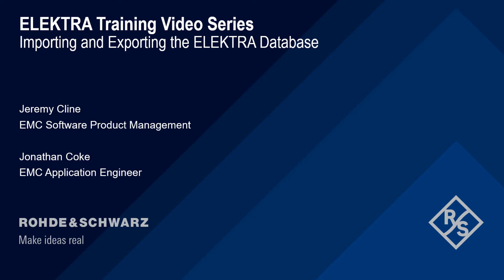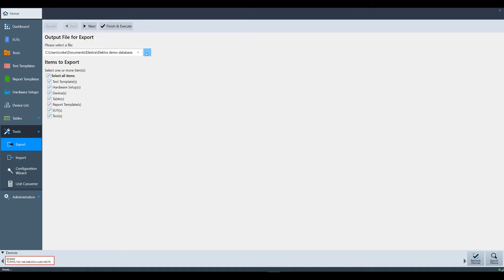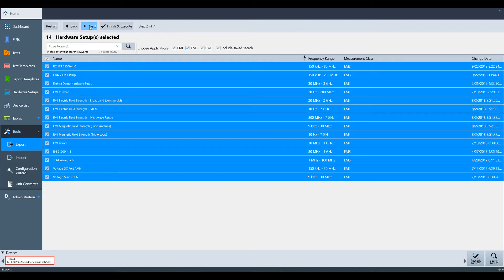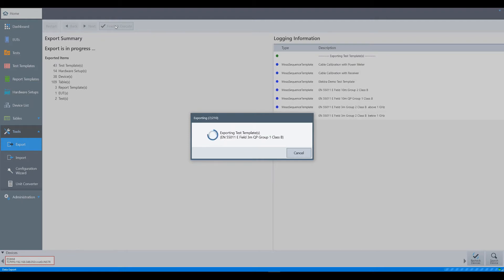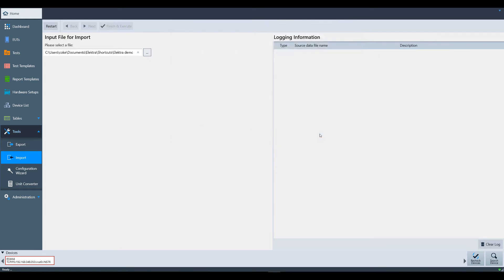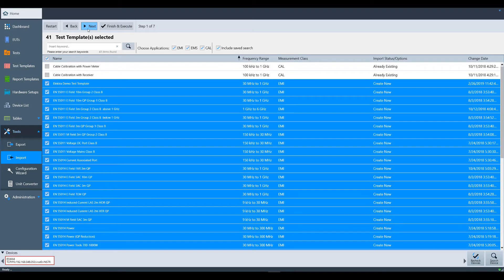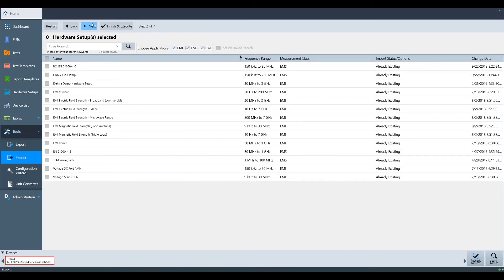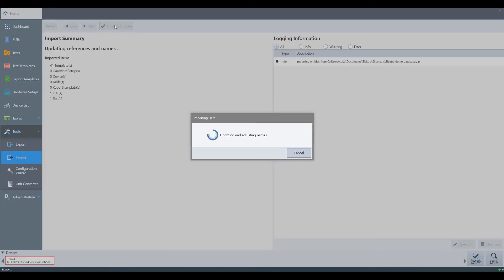Getting to Know ELEKTRA: Importing and Exporting the ELEKTRA Database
This video covers how to import and export the ELEKTRA database. Doing so enables end users to move the database to other PC installations of ELEKTRA.